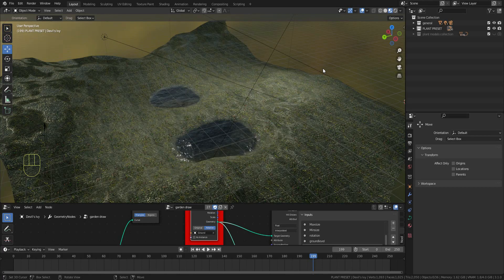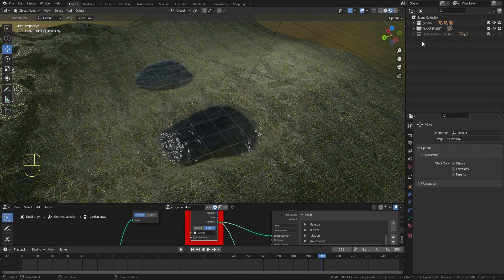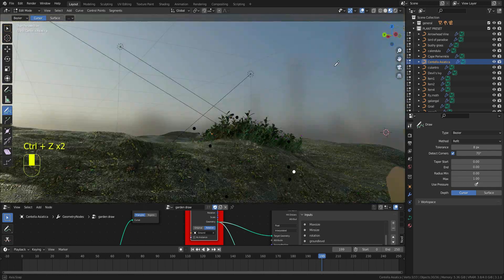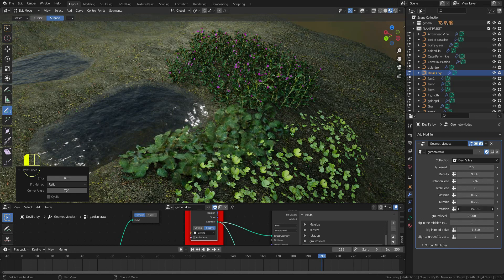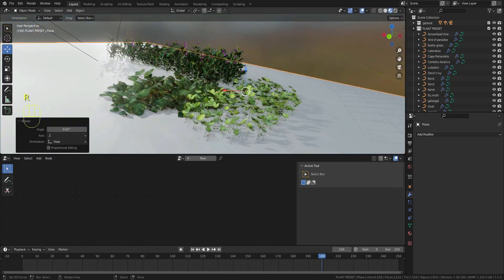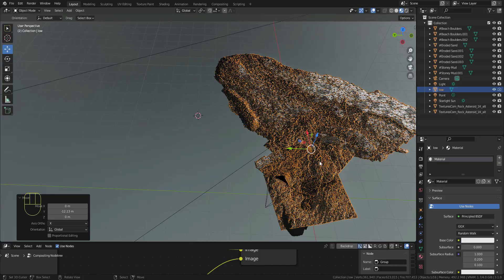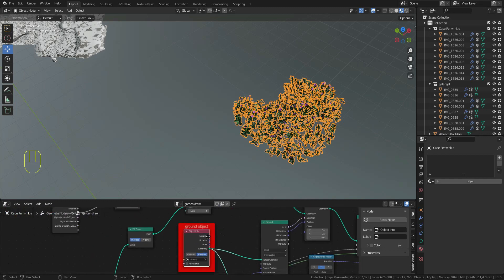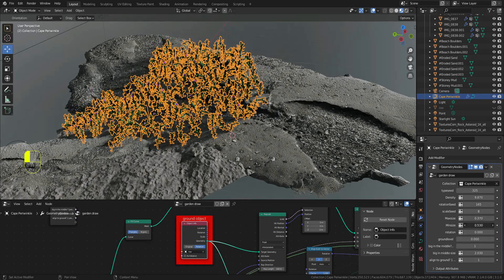GardenPainter quick tutorial (blender plant asset pack with geometrynode)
this is introduction for Garden Painter (availble for 3.0++)
in this asset pack you'll have 30 plants asset with geometrynode base plant placer and 1 animated moth(for extra realism)
availble on blendermarket
Next video i will teach you how to register your own plants to geometry node
my accent is not very good so don't trust the subtitle